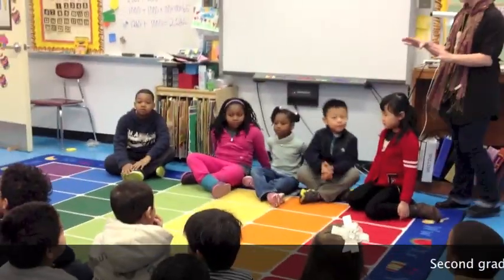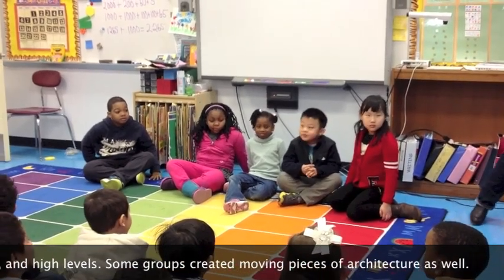PS 51: 2nd Grade 2013 Architecture Celebration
PS 51 Second Graders explored architecture throughout the last few months through many media. Here is a small sample of what they discovered.

Special thanks to Second Grade teachers Sandy, Fallon, and Dana for taking our students on such a fascinating journey.